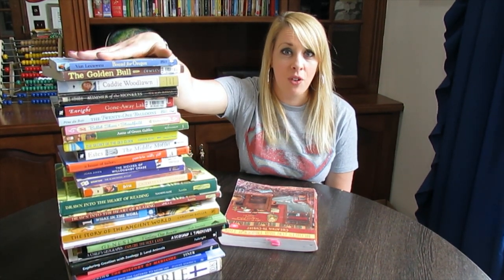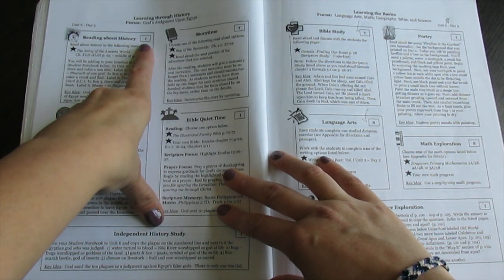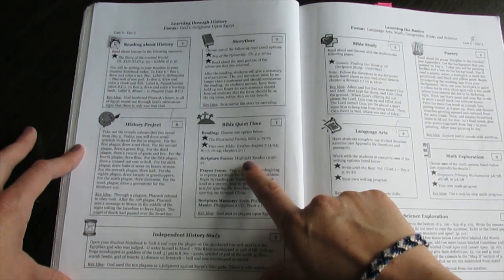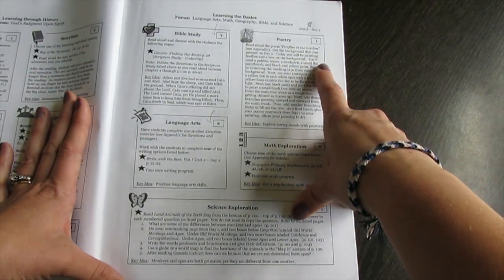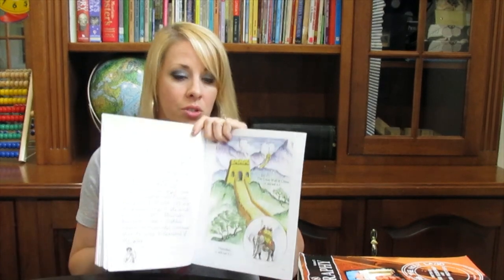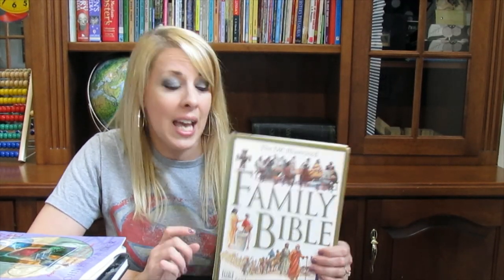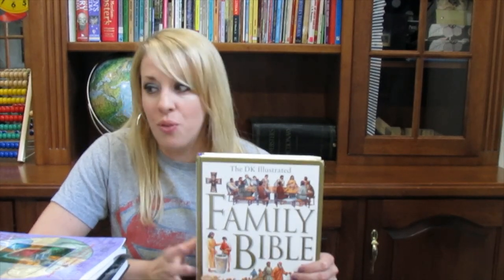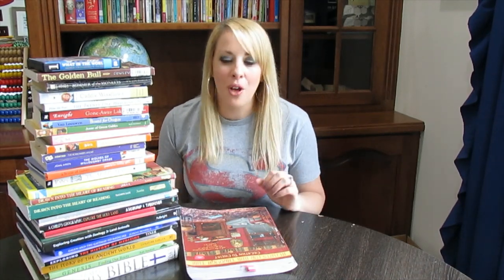HEART OF DAKOTA//CREATION TO CHRIST//HOMESCHOOL CURRICULUM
I am so excited to share with you an in depth review and look into one of my favorite all in one homeschool curriculums! My daughter just finished up this level of Heart of Dakota this year, so check out this video to see how we liked it!

~Toni